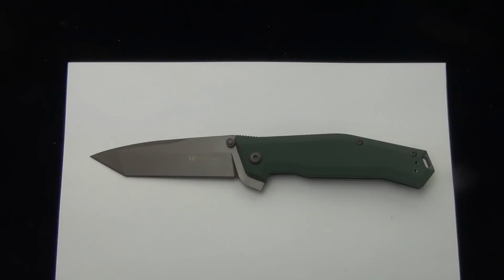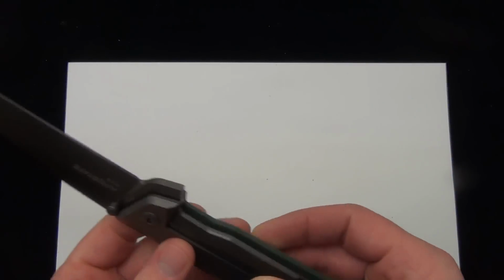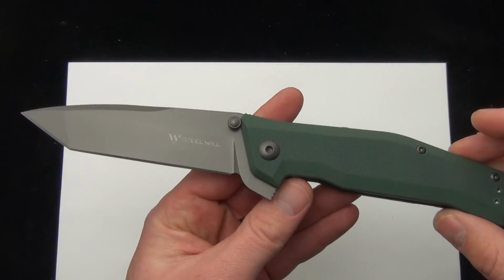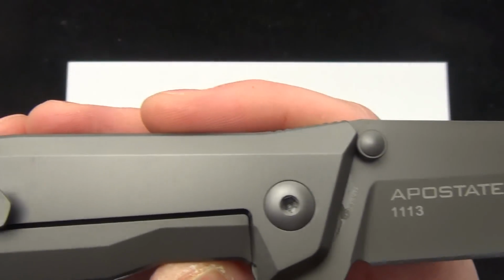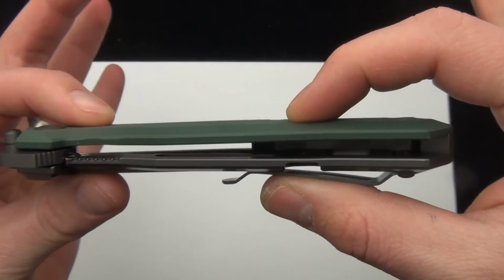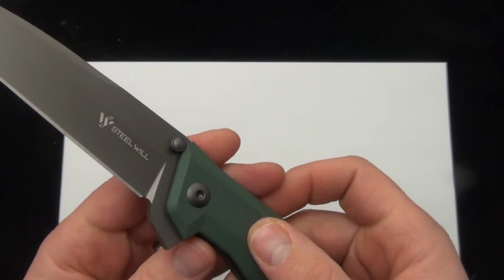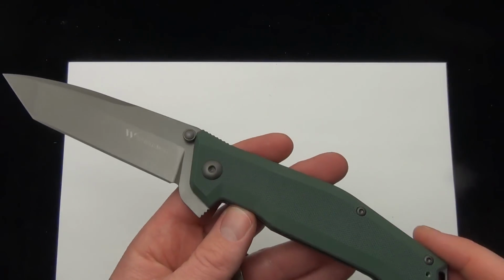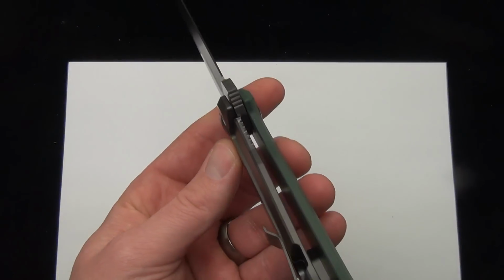Steel Will Apostate Flipper